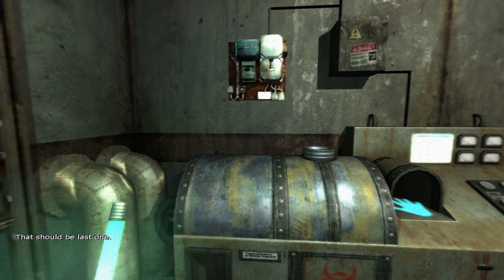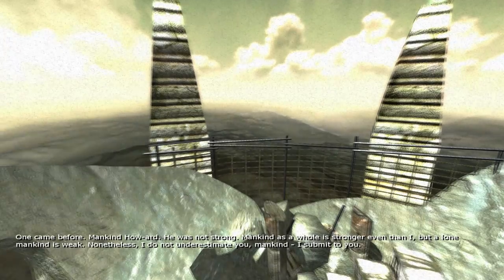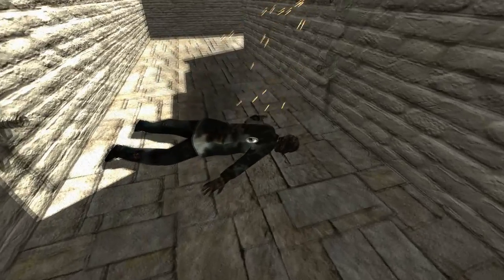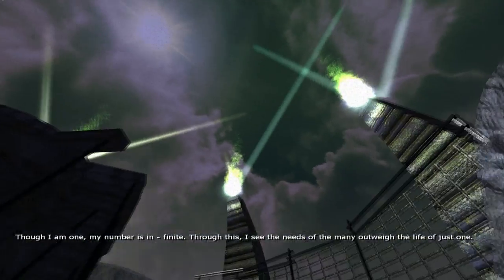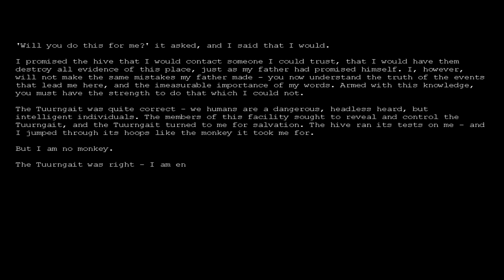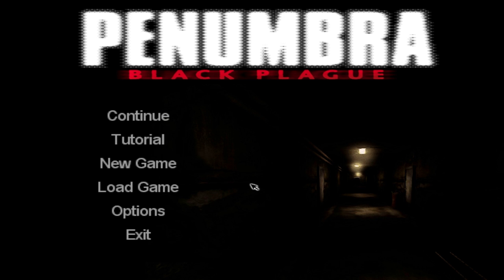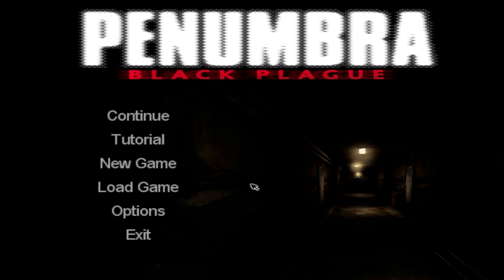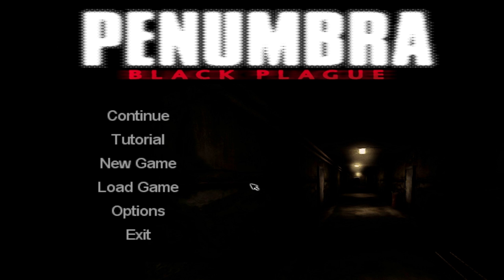Penumbra: Black Plague Ep. 5 - The End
Welcome to my Let's Play of Penumbra: Black Plague, an adventure horror game and the second game in the Penumbra series. Join me as I go back in time to the series of games Frictional Games made before they achieved widespread success with Amnesia: The Dark Descent.

You can buy Penumbra: Black Plague from the main site, as well as the following places. I highly recommend getting the full collection that has all 3 games in the series:
(Black Plague Gold Edtion comes with Requiem, the third part to the series)